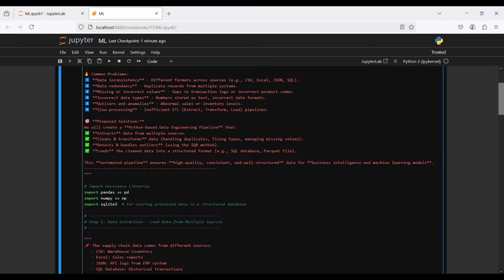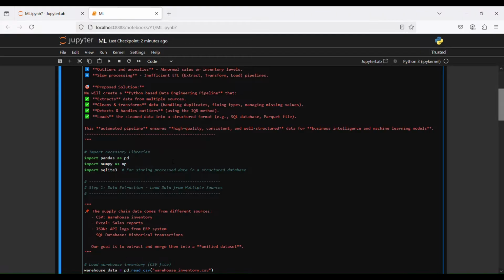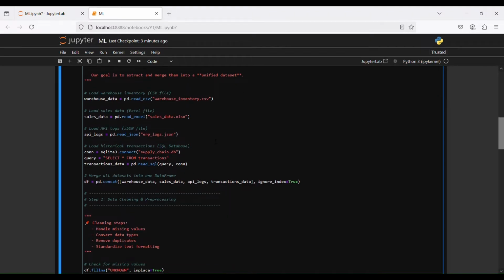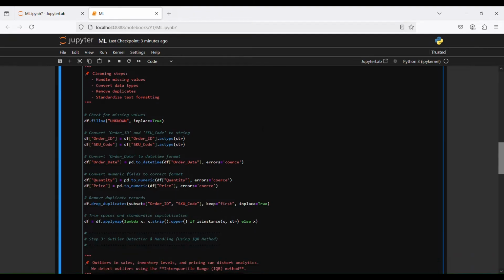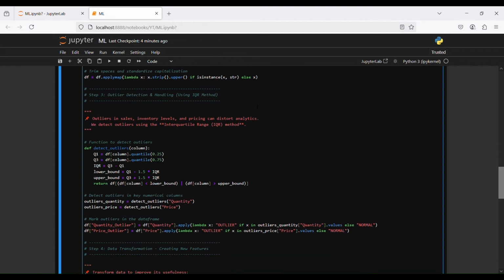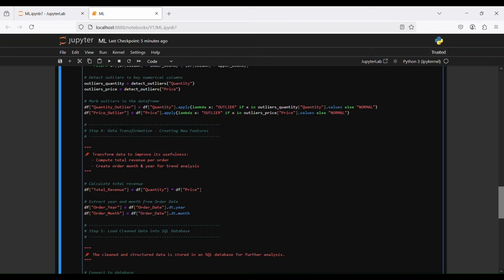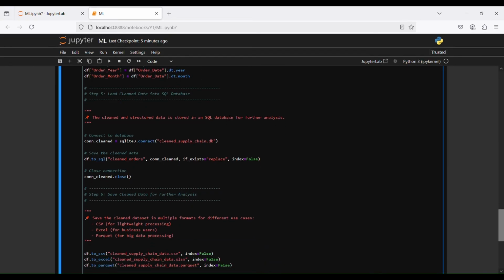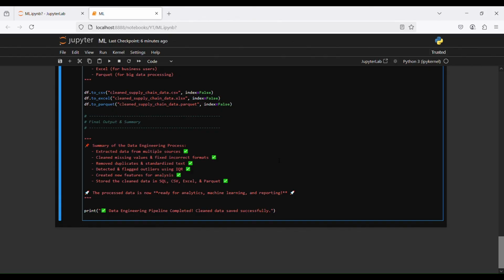Supply Chain Analysis with Python 50 Case Study Data Engineering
Hi Everyone !

📦 Supply chain data is messy! It comes from multiple sources (CSV, Excel, JSON, SQL) and often contains duplicates, missing values, incorrect formats, and outliers.
To ensure accurate reporting, forecasting, and decision-making, we need a Data Engineering pipeline that can extract, clean, transform, and store supply chain data efficiently.

Supply chain datasets often suffer from:
✔️ Inconsistent formats – Different data structures across sources.
✔️ Data redundancy – Duplicate records from multiple systems.
✔️ Missing or incorrect values – Gaps in order history, incorrect SKU codes.
✔️ Wrong data types – Text stored as numbers, unstructured date formats.
✔️ Outliers – Extreme order quantities or price anomalies.
✔️ Slow processing – Inefficient manual ETL (Extract, Transform, Load) pipelines.

🔎 What’s Our Solution?
We’ll build a Python Data Engineering Pipeline that:
✅ Extracts supply chain data from multiple sources (CSV, Excel, JSON, SQL).
✅ Cleans & preprocesses missing values, text inconsistencies, and duplicates.
✅ Detects & flags outliers using the Interquartile Range (IQR) method.
✅ Transforms data by computing new features like Total Revenue, Order Trends.
✅ Loads structured data into an SQL database & multiple file formats (CSV, Excel, Parquet).

🔎 What You Will Learn in This Video:
🔹 What is Data Engineering? Why does it matter for Supply Chain Analytics?
🔹 How to Extract Data from multiple sources (CSV, Excel, JSON, SQL).
🔹 Cleaning & Formatting Data:
✔️ Handle missing values properly.
✔️ Fix incorrect data types (dates, numbers, strings).
✔️ Remove duplicates & standardize text formatting.
🔹 How to Detect & Flag Outliers using the IQR Method.
🔹 Feature Engineering for Supply Chain:
✔️ Calculate Total Revenue per order.
✔️ Extract trends like Order Year & Order Month.
🔹 How to Store Cleaned Data in an SQL Database, CSV, Excel, and Parquet.

🚛 Accurate Data = Better Supply Chain Decisions! 🚛
By building a data engineering pipeline, businesses can:
✔️ Improve demand forecasting accuracy 📈
✔️ Optimize inventory management 🏪
✔️ Reduce costly errors in reporting 💰
✔️ Enhance supply chain efficiency ⚙️